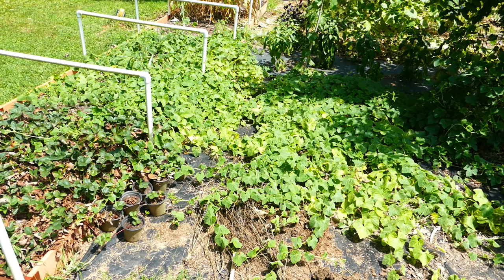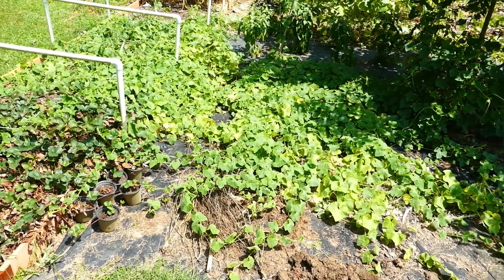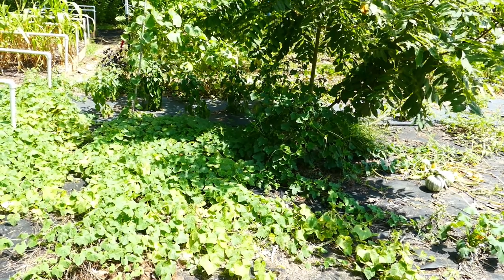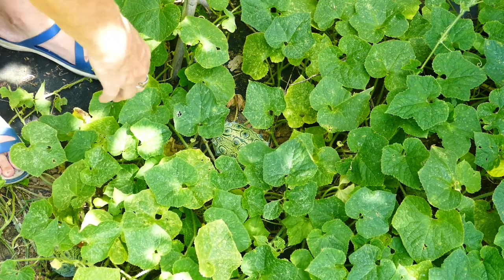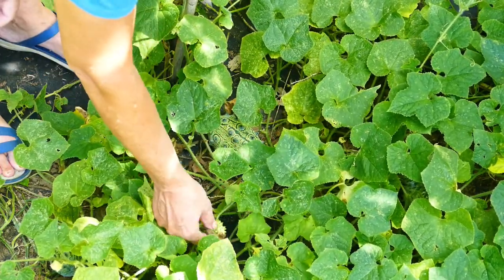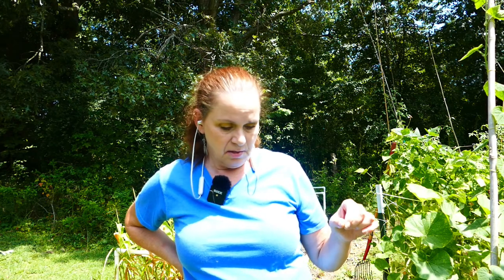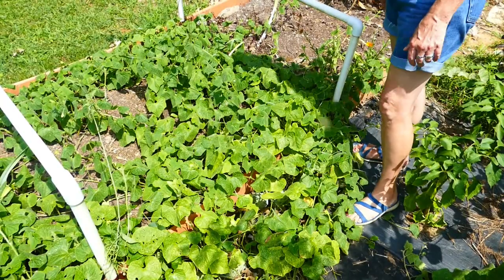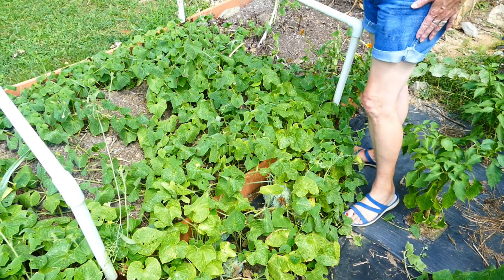I've Got a Weird One... Part 2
I show you my second unusual plant I'm growing this year.  It comes from South Africa and I'm excited to try it once it's ready!